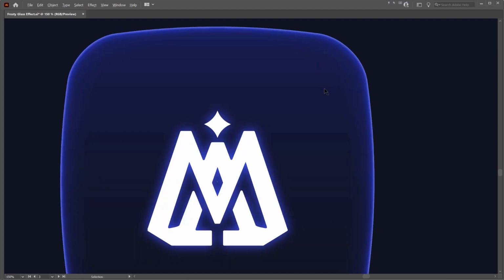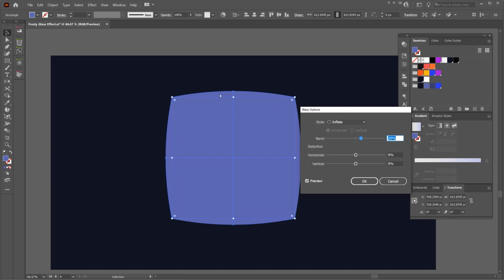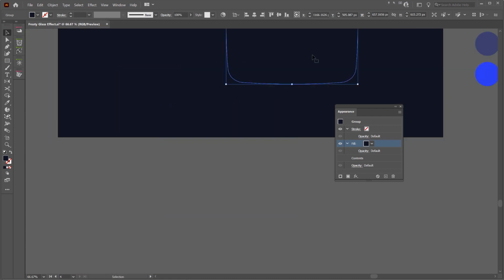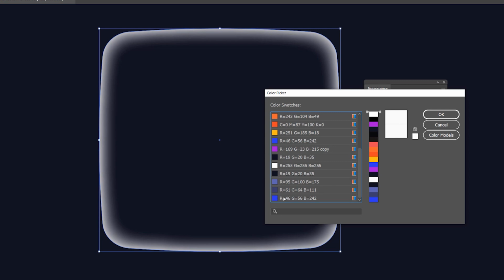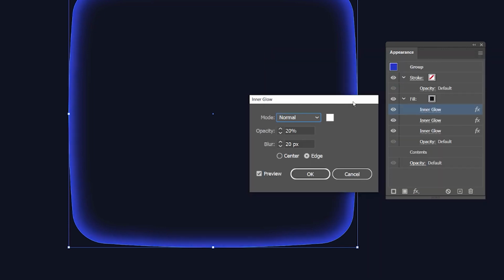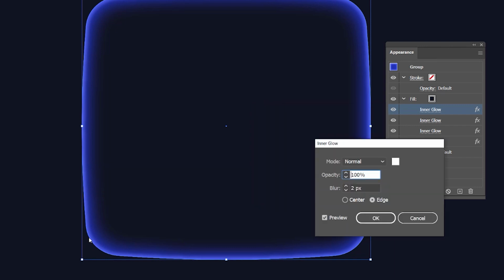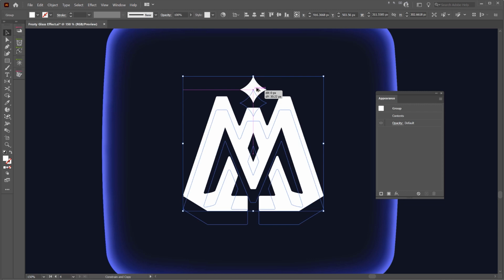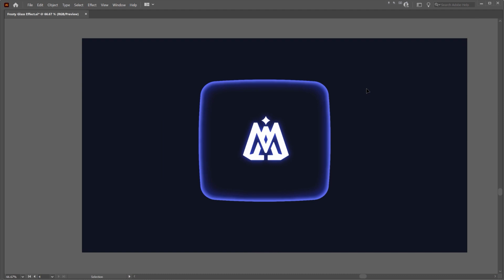NEON Glass effect design illustrator tutorial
I show you who to create a neon glass effect in Adobe illustrator in seconds. Neomorphism is a cool graphic design trend right now that adds a glassy floating effect to your design.